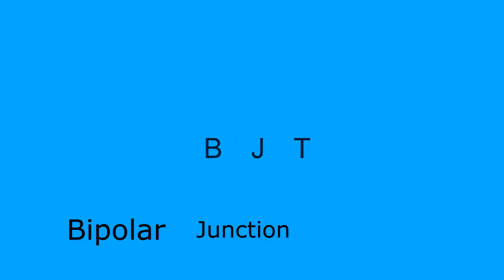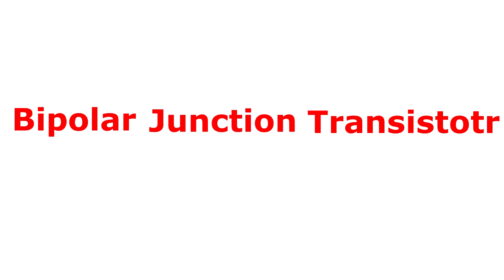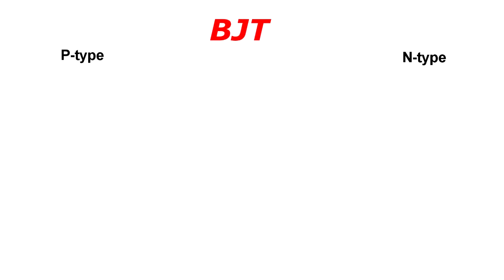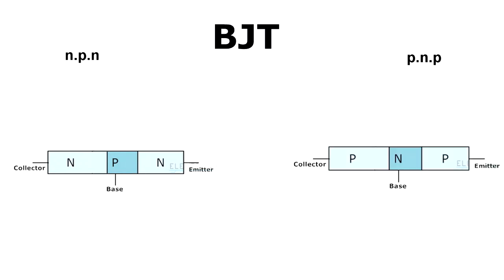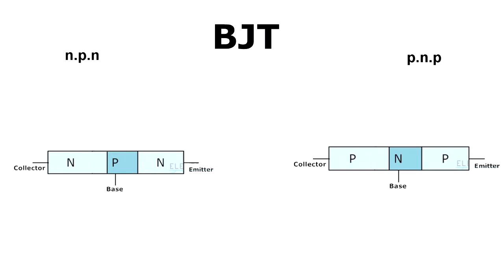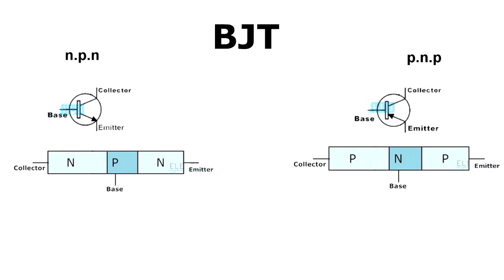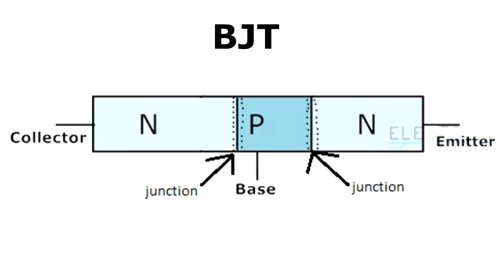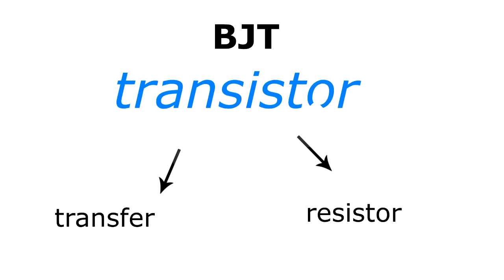Bipolar Junction Transistor or BJT, physical structure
Bipolar Junction Transistor or BJT, physical structure - in video is explained what is Bipolar Junction Transistor (BJT) and  physical structure of types of BJT NPN type and PNP type

bipolar junction transistor (bipolar transistor or BJT) is a type of transistor that uses both electron and hole charge carriers. In contrast, unipolar transistors, such as field-effect transistors, only use one kind of charge carrier. For their operation, BJTs use two junctions between two semiconductor types, n-type and p-type.

BJTs are manufactured in two types, NPN and PNP, and are available as individual components, or fabricated in integrated circuits, often in large numbers. The basic function of a BJT is to amplify current. This allows BJTs to be used as amplifiers or switches, giving them wide applicability in electronic equipment, including computers, televisions, mobile phones, audio amplifiers, industrial control, and radio transmitters

Create: Hrvoje Čočić
Category: Education